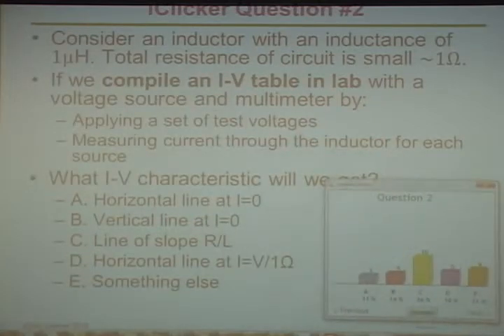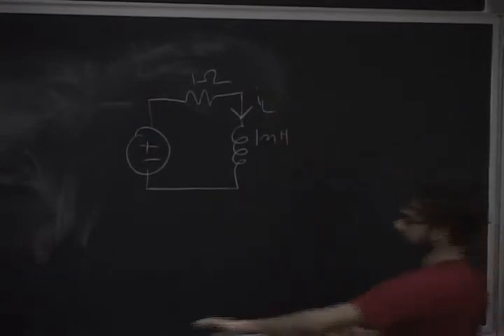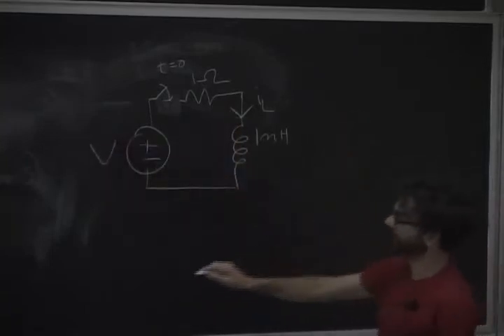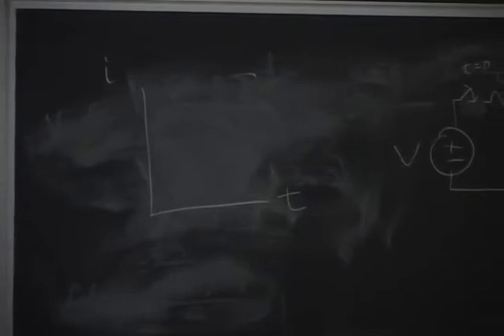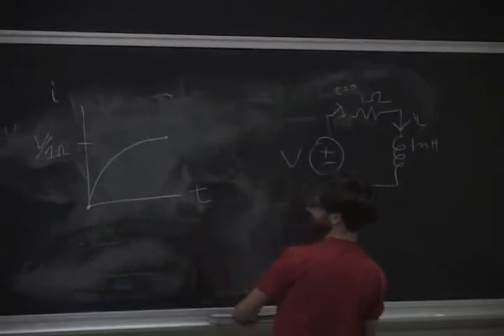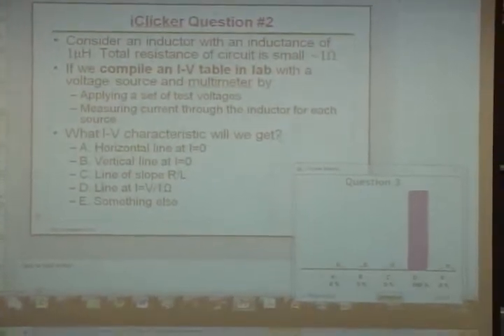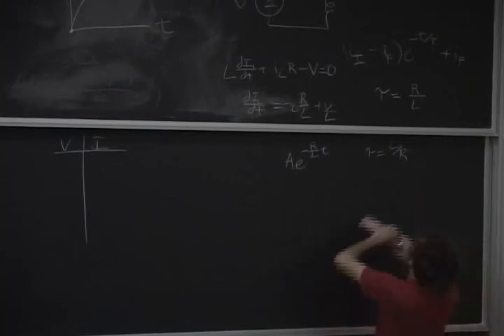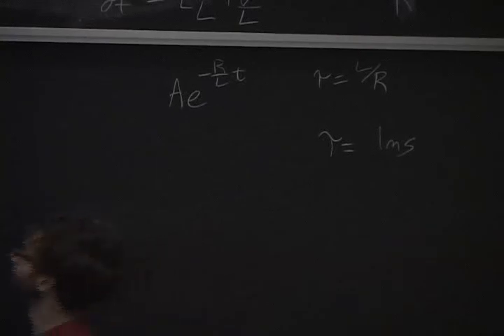Introduction to Microelectronics - Phasors, impedence ,Transfer functions, filters (part 2/17)